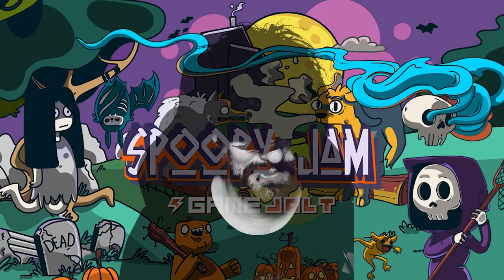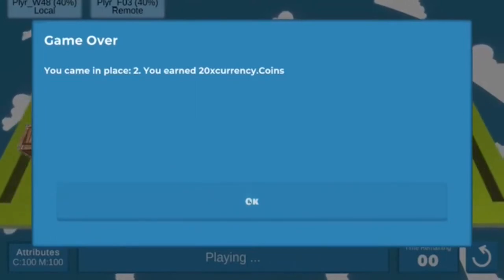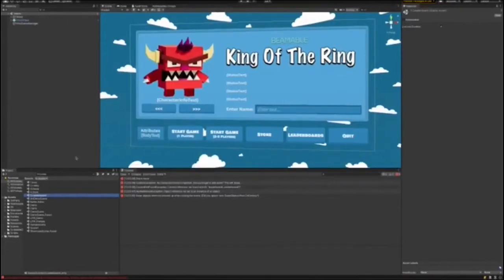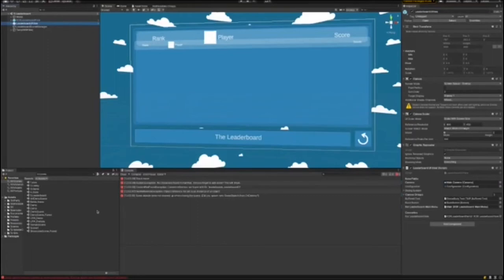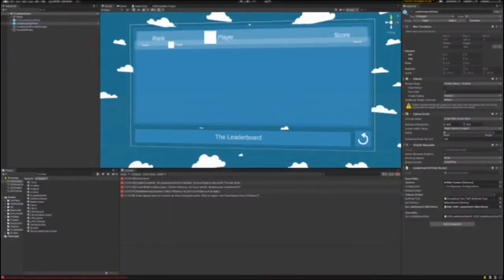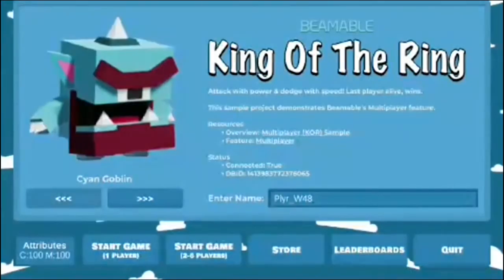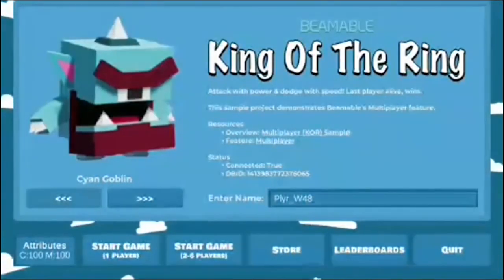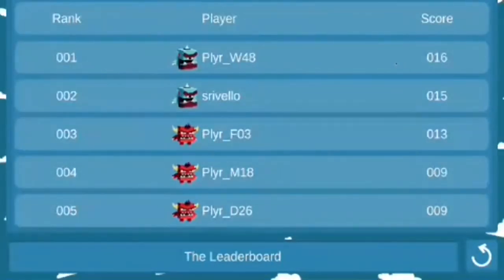Beamable Spoopy Jam Live Stream Highlights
Beamable Spoopy Jam live stream on Game Jolt highlights.

► Start 0:00